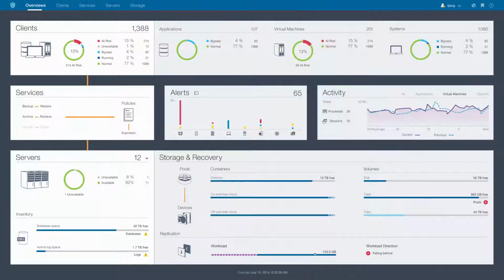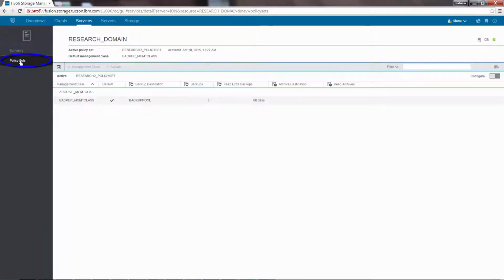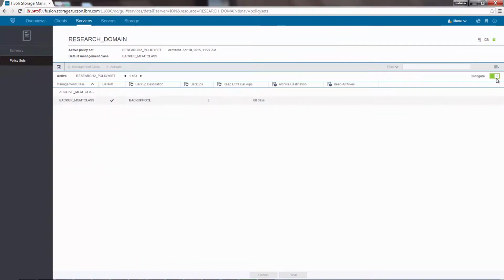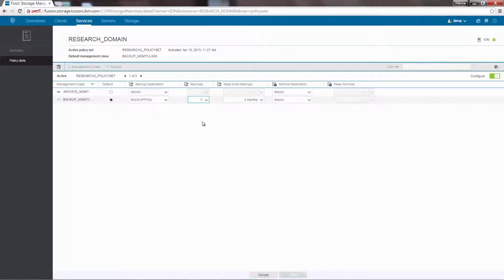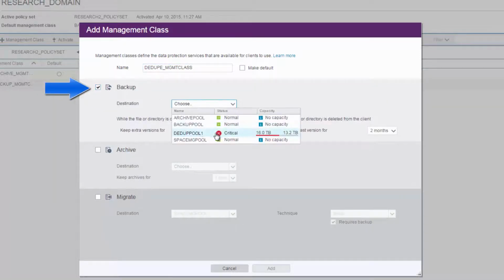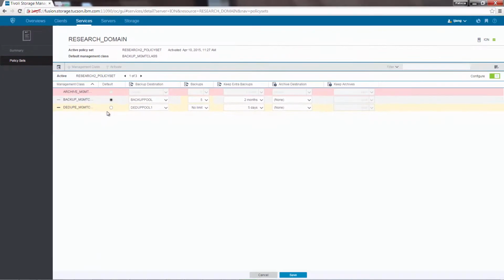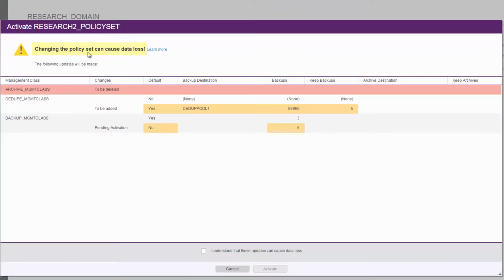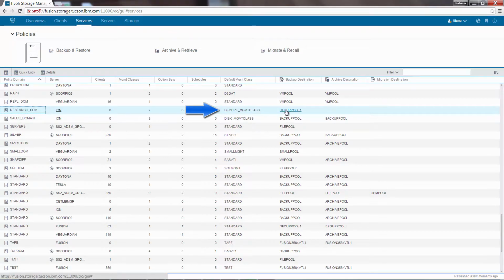IBM Spectrum Protect (TSM) 7.1.3 Operations Center Policy Control & Configuration - Demo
This demo shows the new policy features in Tivoli Storage Manager 7.1.3 Operations Center.  This includes adding a policy, updating a policy and activating a new policy.